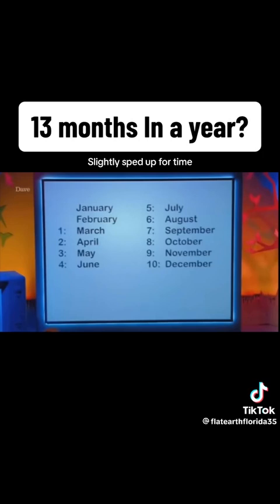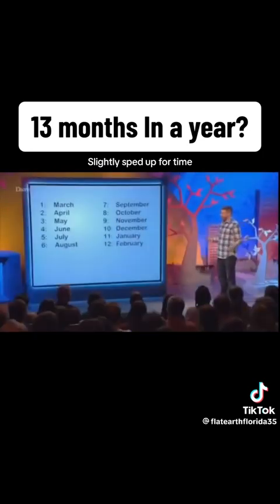Read The Book Of Enoch!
I Do Not Claim Any Rights To This Video. When You Read The Book Of Enoch It Goes Into Detail About The Sun, Moon And Stars, And The Signs And Seasons That They Foretell. It Also Goes Into Details About The Correct Passage Of Time That They Denote. Yes It Is Considered Non-canonical. READ THE LOST BOOKS OF THE BIBLE! Apocrypha, Pseudepigrapha, Dead Sea Scrolls, Etc.